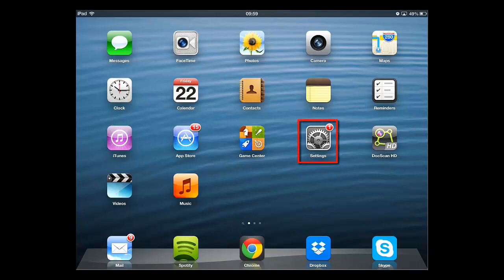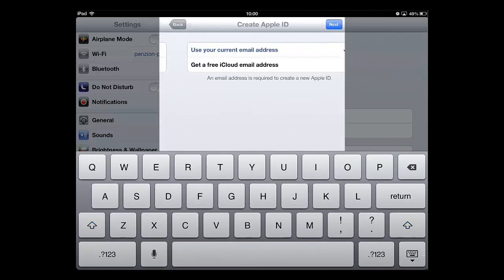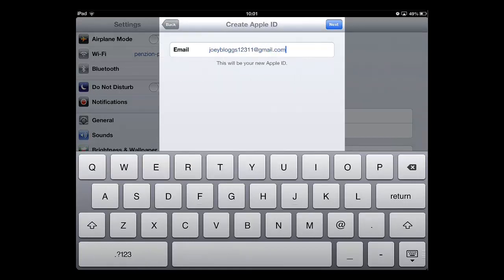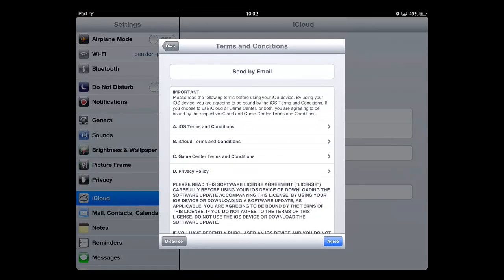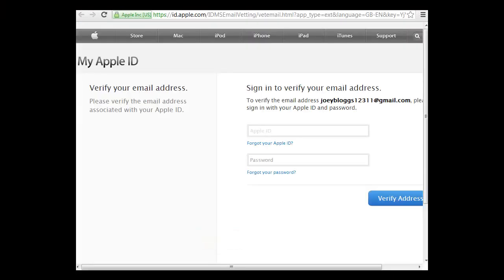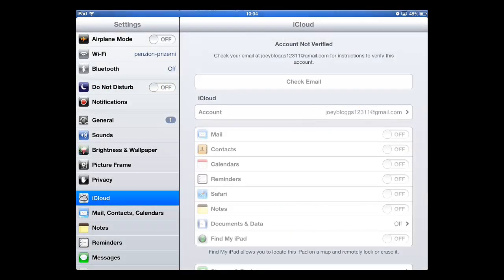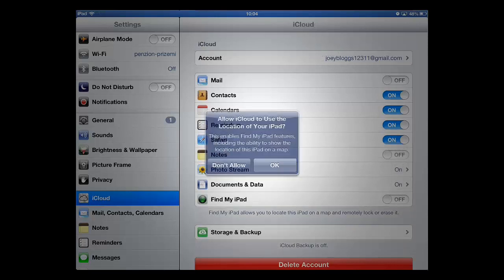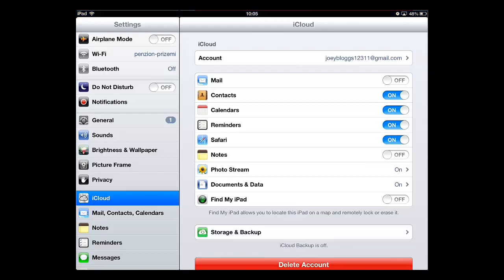How to Use iCloud on iPad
In this tutorial you are going to learn how to use iCloud on iPad which can be a great way to backup your data.

Step # 1 -- Setting up iCloud

From the home screen touch the "Settings" icon and in the window that appears touch "iCloud" from the menu on the left. On the right click "Get a free Apple ID". A popup window will appear, enter your birthday, touch "Next" then enter your name and touch "Next" again. Choose a password and touch "Next". You will also need to set up a security question then click "Next" twice.

Your account will then be created and you will have to navigate to your email inbox to activate the account. Here we are going to our PC, opening the message in our Gmail from Apple and clicking on the "Verify Now" link. A page will load and you need to enter your Apple ID and password which we just created. You will then be told that your email has been verified.

Step # 3 -- Completing the Setup

Now let's go back to the iPad and you can see here that the account still says that it is not verified. To refresh this simple touch any other option in the menu, then navigate back to "iCloud". The page will refresh and when it has verified a popup window will appear, choose whether you want iCloud to know the location of your iPad. You will then be presented with the iCloud screen and that is how to use icloud on ipad.